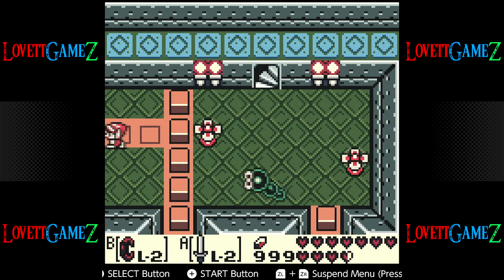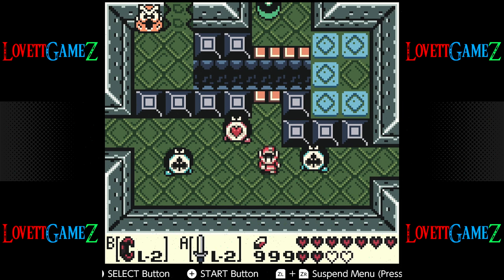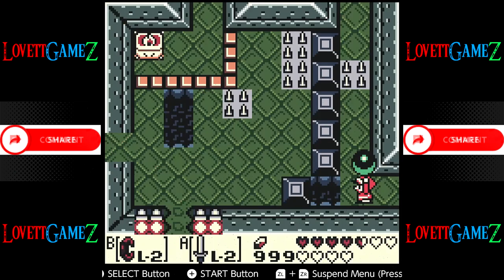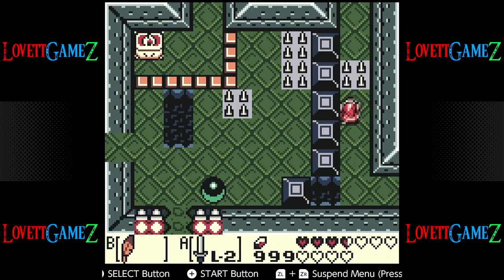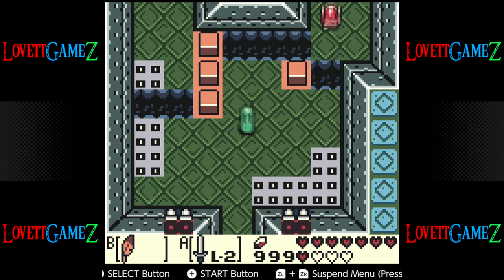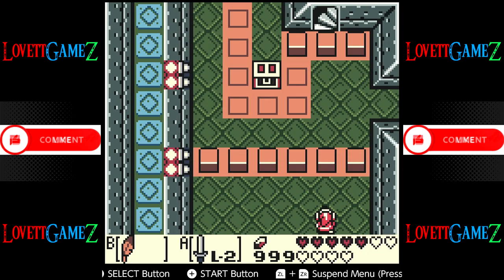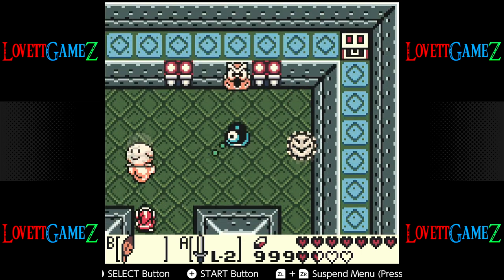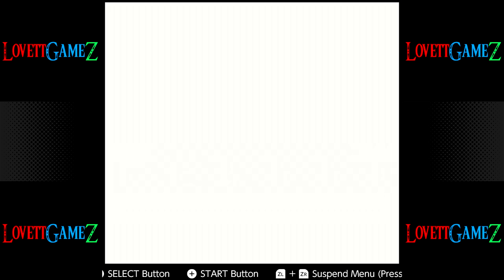The Legend of Zelda: Link's Awakening DX (1998) Episode 13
Howdy All,

Welcome back to @lovettgamez! On today's episode we will be playing The Legend of Zelda: Link's Awakening. Have a great day!  @lovettgamez!

Chapters:
0:00 Intro
0:34 Main Video
54:25 Outro